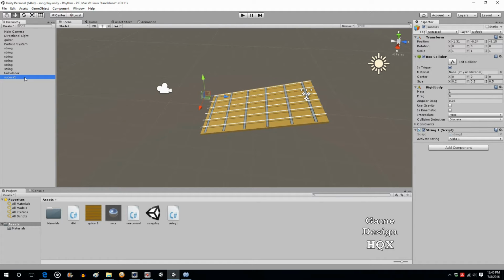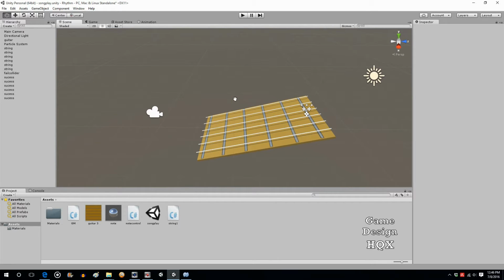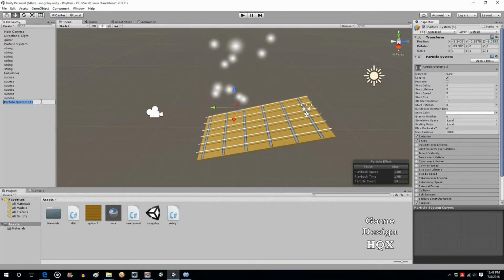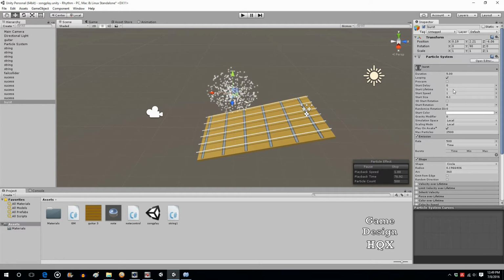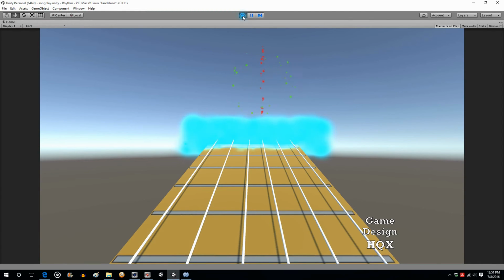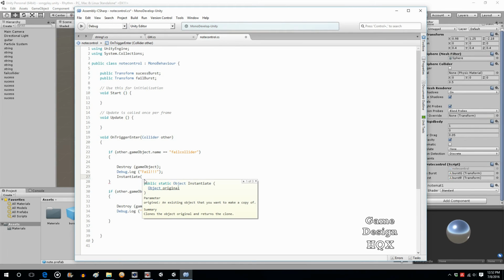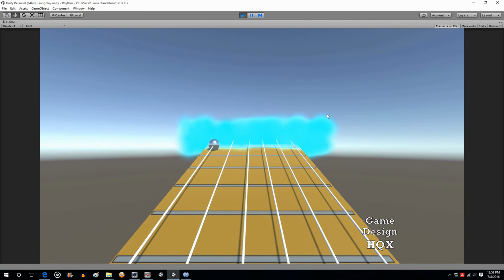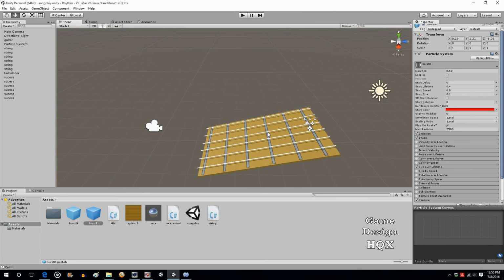Unity 5 - How to Make a Guitar Rhythm Game- Part 4